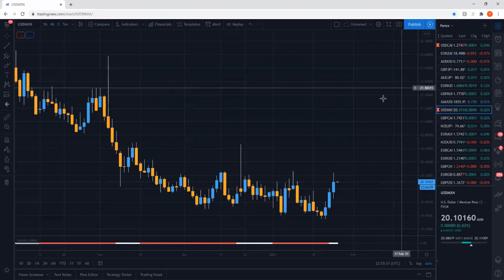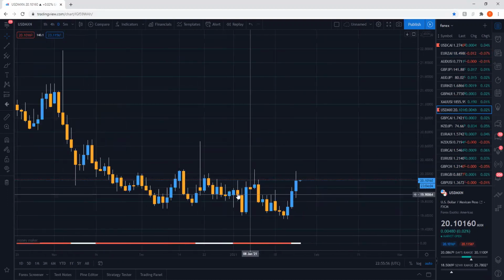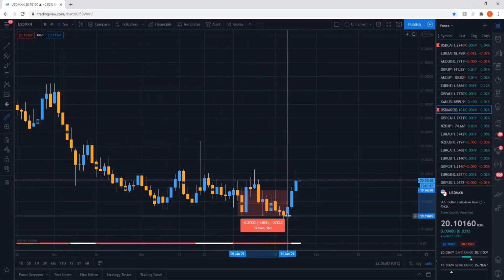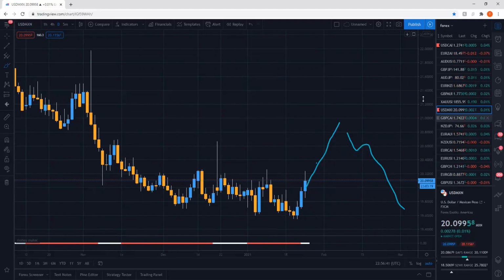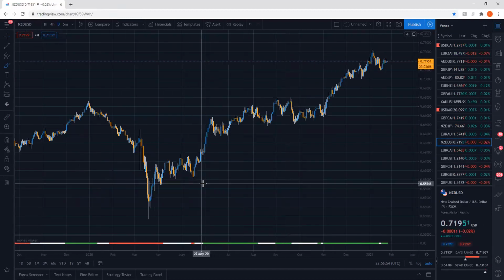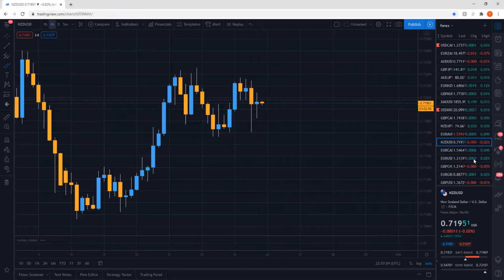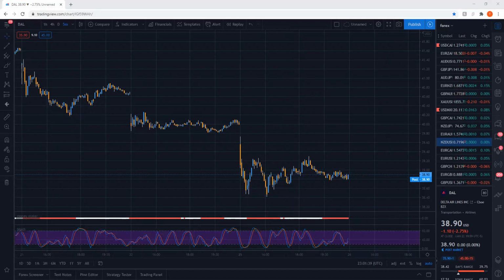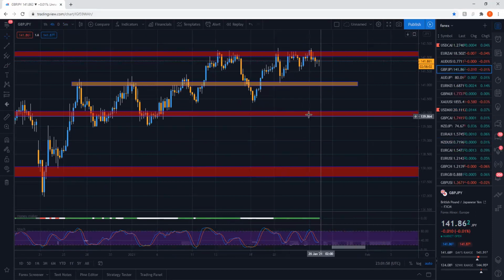Atlantis Algo Explained!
Would you like to get highly accurate alerts for forex and stocks? Join Atlantis today! Get alerts on the 4hr and daily charts for forex and daily! Get weekly charts for stocks from our cutting edge algorithm all for one great low price of $25 a month!